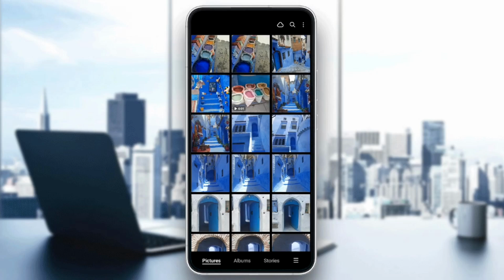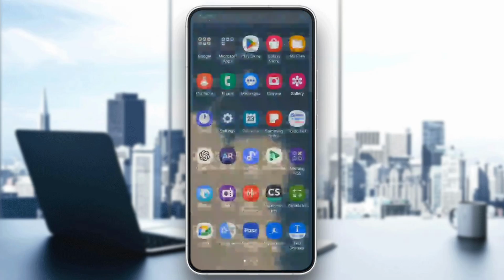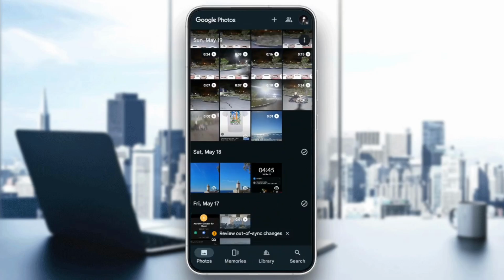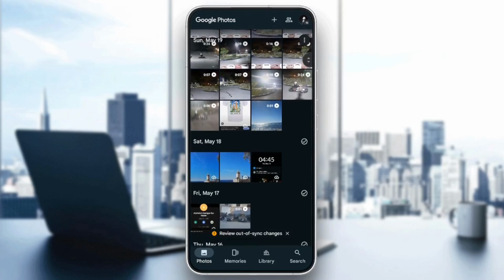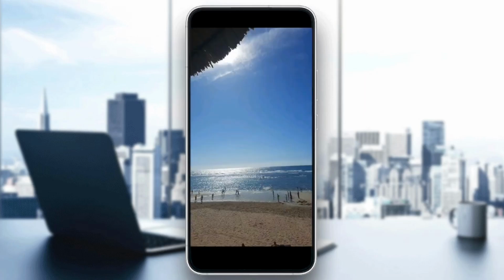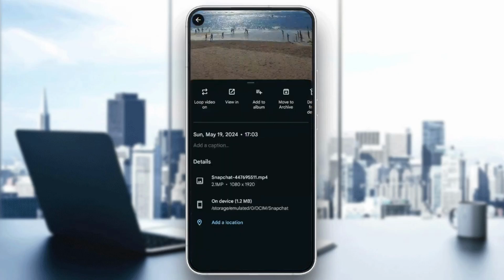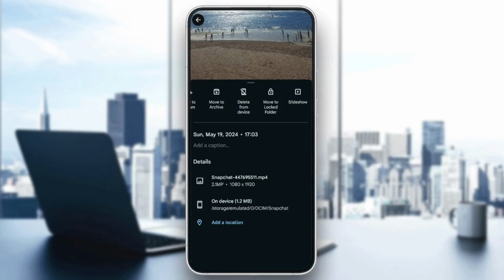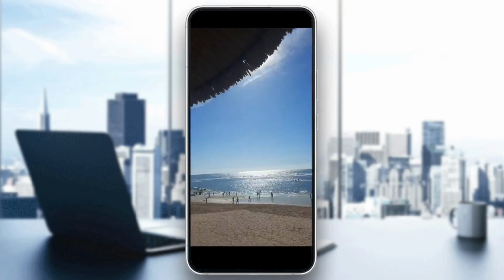How To Recover Deleted Videos From Google Photos Tutorial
Today we talk about recover deleted videos from google photos,how to recover deleted videos from google photos,how to recover deleted photos from android phone,recover deleted videos from android